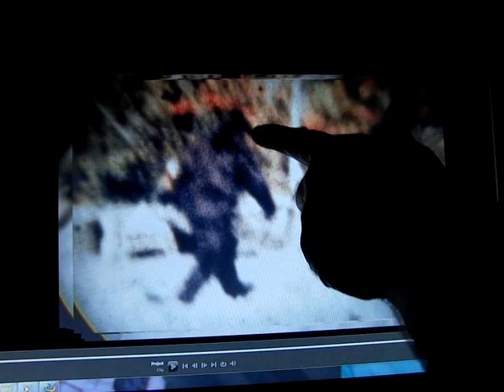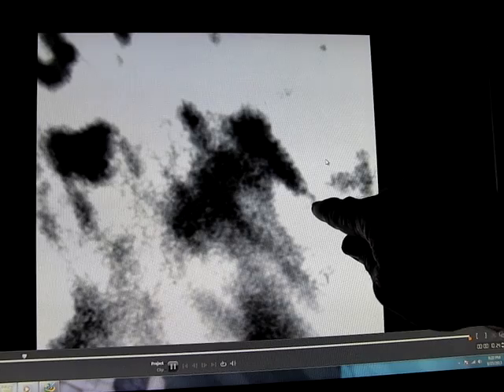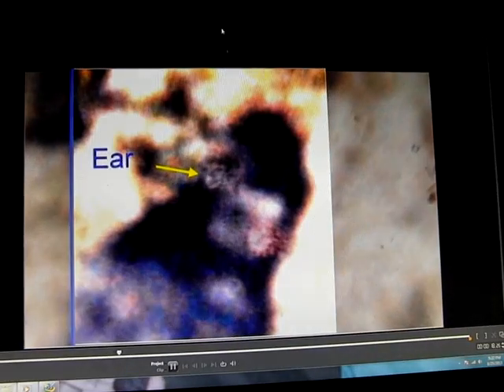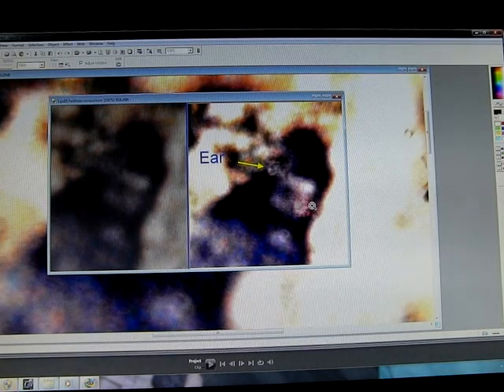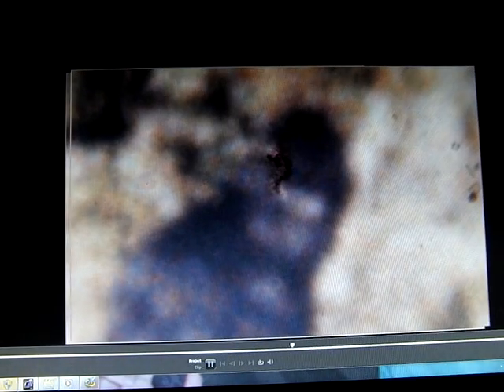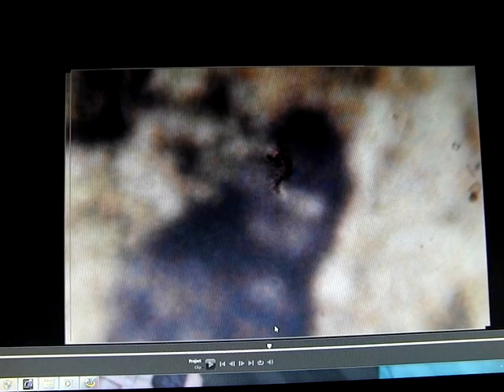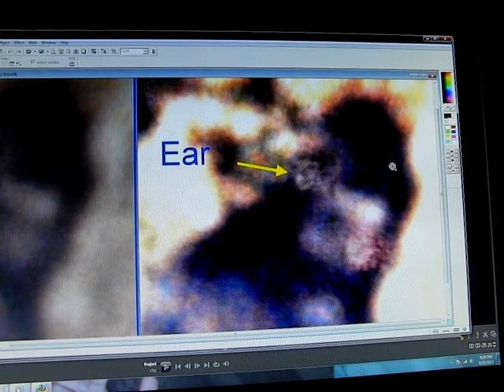M K Davis discusses a possible braid on the Patterson subject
A loose strand of hair with a recognizable pattern on the head of the Patterson subject.